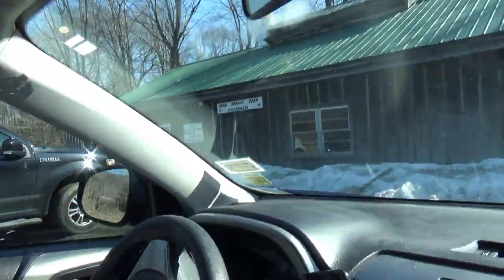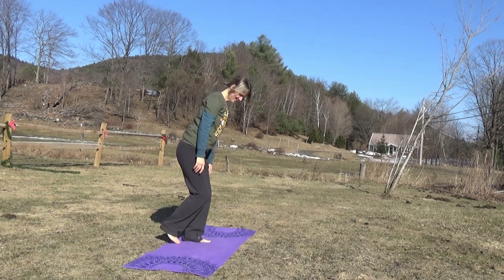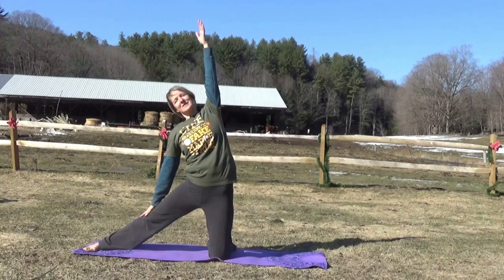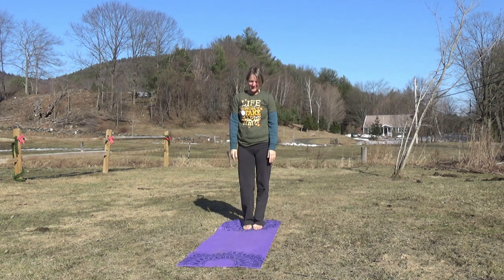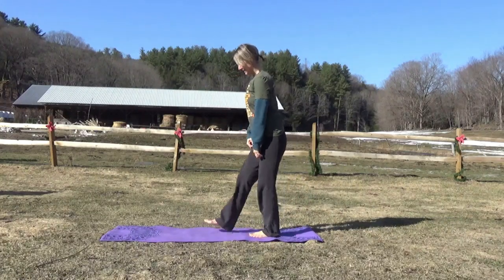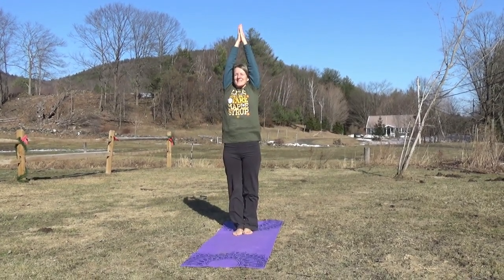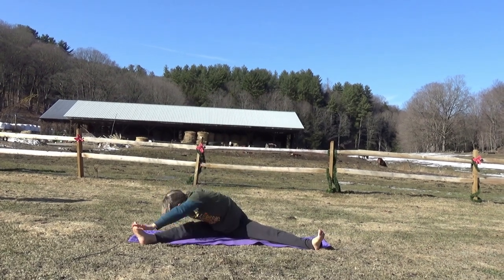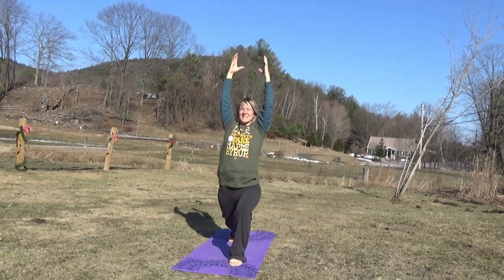Kids Yoga - The Story of Making Maple Syrup - Brattleboro, Vermont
Maple syrup, our favorite treats! Yoga, our favorite exercise! What an interesting combination. Here it is, our Maple Syrup Yoga Video. In this video familes can learn about the process of making maple syrup at Robb Family Maple syrup farm in Brattleboro, Vermont. Their farm was so beautiful,  with roaming cows and the smell of maple syrup in the air. So join us at this quaint Vermont farm. Grab a device and let's do some yoga!
We would be so grateful ❤ if you hit the red SUBSCRIBE button to help our channel grow and be the first to get our weekly yoga classes, meditation and wellness lifestyle vlogs from around the world.

Wishing you wellness and wonder!

We would be so grateful ❤ if you hit the red SUBSCRIBE button to help our channel grow and be the first to get our weekly yoga classes and meditations from around the world.

For a 5 day FREE yoga and meditation kickstart!